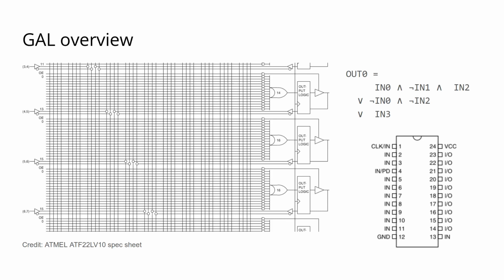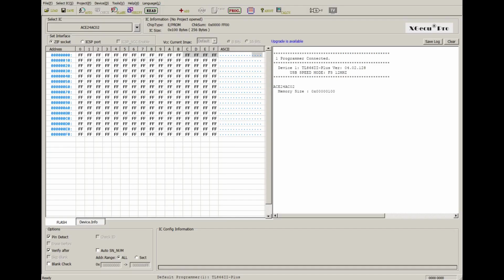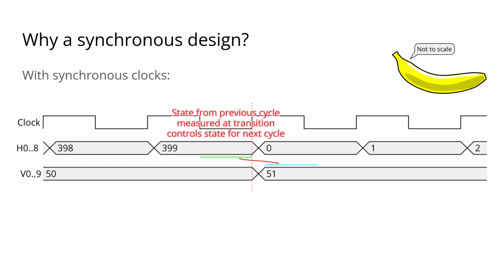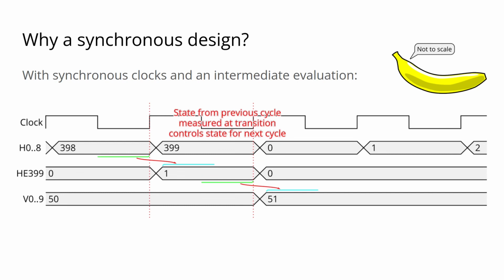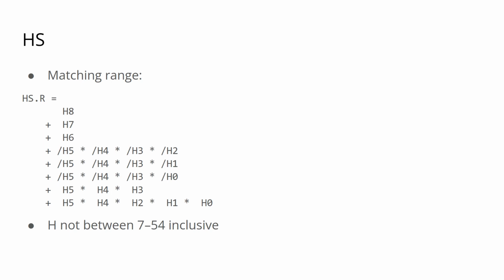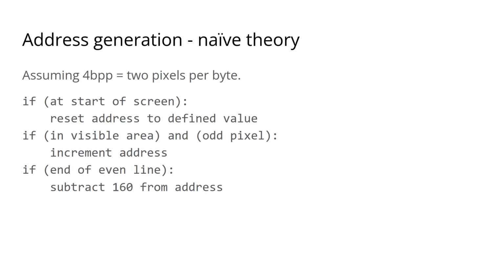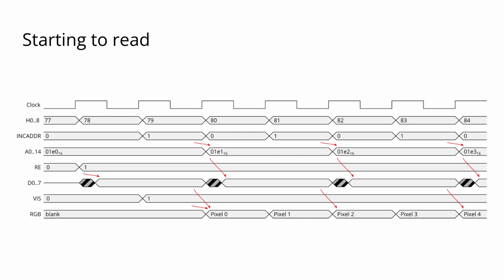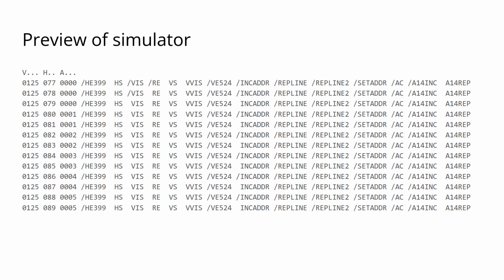65816 Video Output Project - Part 2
I describe the basics of programming the GALs, the synchronous design, and end with a preview of the board working.